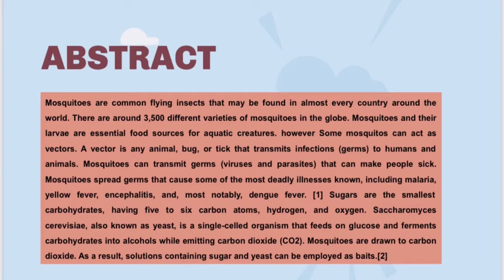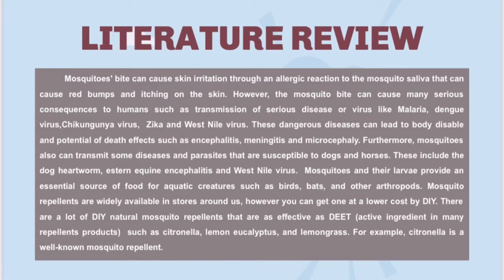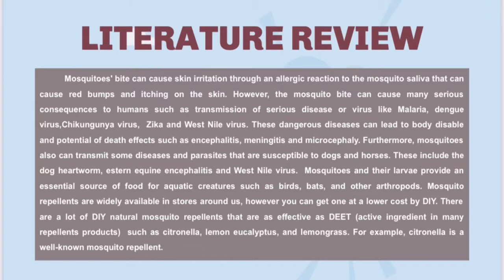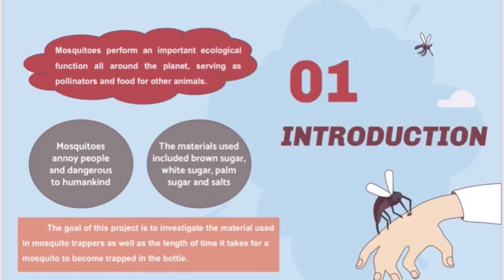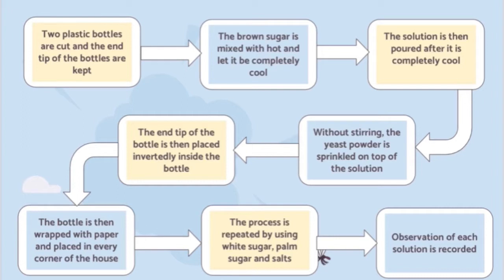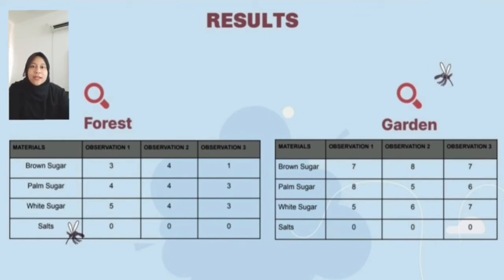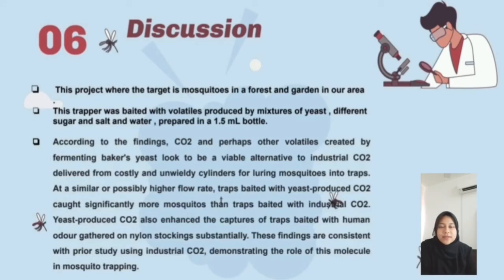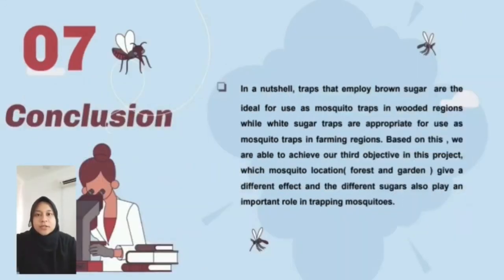VIDEO PRESENTATION MOSQUITOES TRAPPER GARDEN AND FOREST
We are part 5 student from UITM TAPAH, this is video presentation for our Final Year Project.